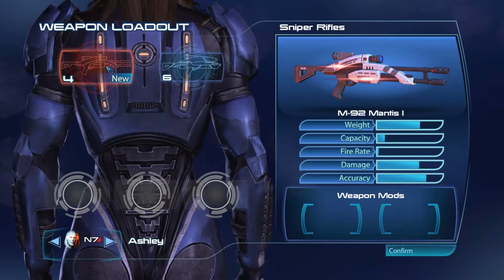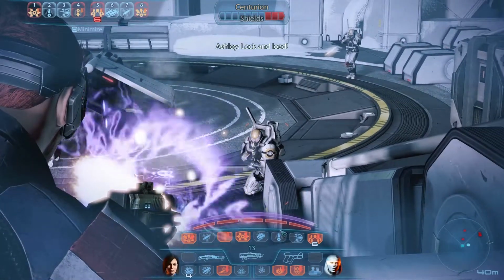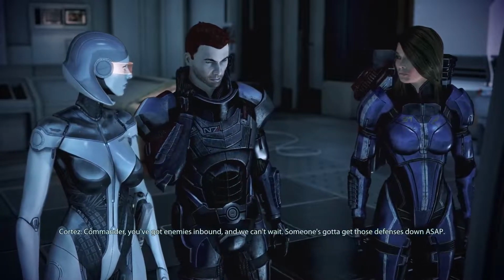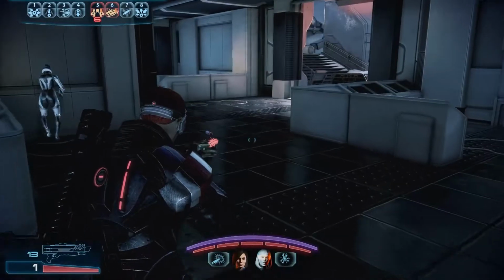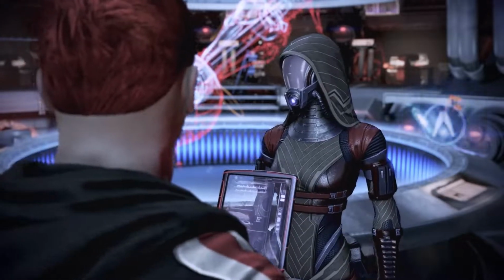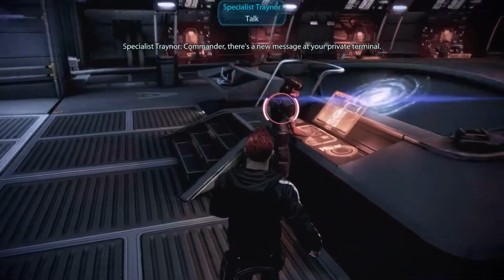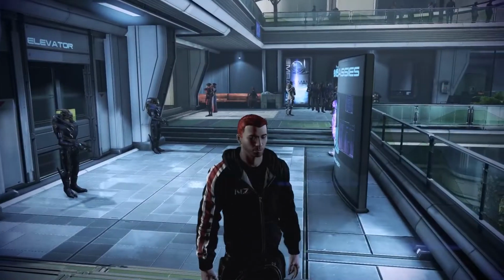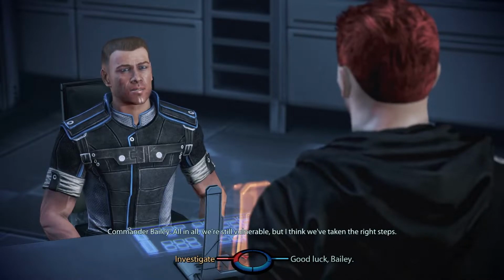Let's Play Mass Effect Legendary Edition | Yep, Still Cold (Part 149)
Shepard didn't like Noveria the first time around, but now he's back to remove Cerberus's influence.

Mass Effect Legendary is property of Bioware

Do you enjoy my videos and want to provide some support?